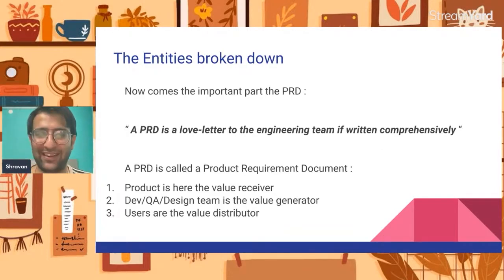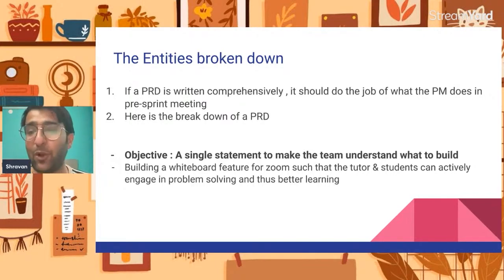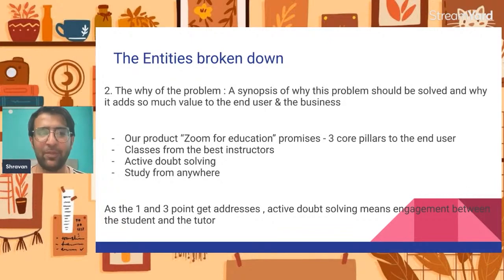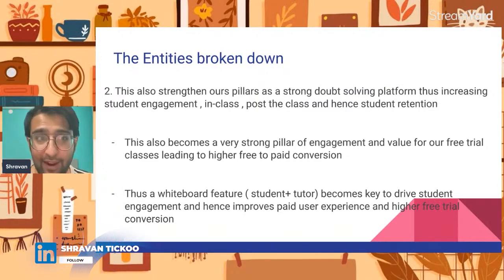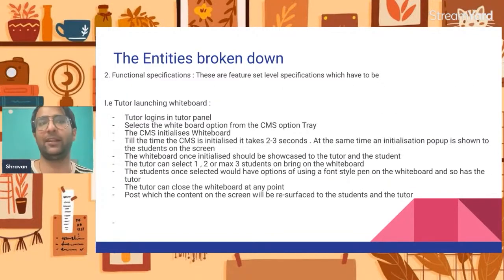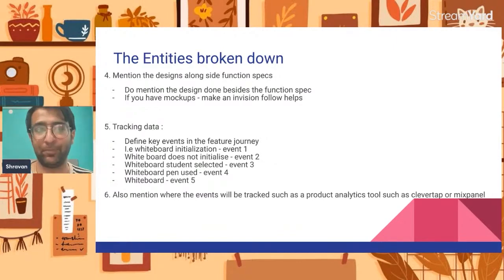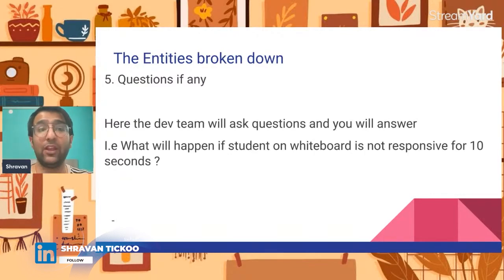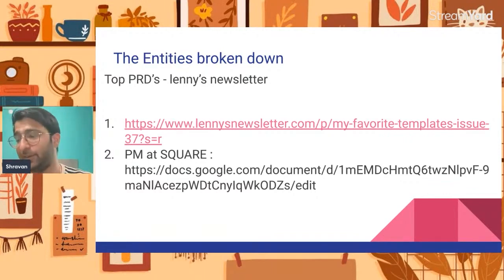How to write a Product Requirement Document (PRD) : Guide to great PRDs with Live Example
Product Requirement Document | PRD for Product Managers | how to write Product Requirement Document | Product Requirement Document Guide | Product Management Course

Unlock the art of crafting exceptional Product Requirement Documents (PRDs) in this comprehensive guide. Dive deep into the step-by-step process and best practices to create PRDs that resonate with your team and drive successful product development. Whether you're a seasoned Product Manager or just beginning your journey, this video equips you with the skills and insights to produce PRDs that lead to impactful, customer-centric products.

0:00 what is Product Requirement Document
0:54  Product Requirement Document workflow
02:23 part 1 - What is the problem
03:36 part 2 - Why to do it
06:02 part 3 - A high level solution
06:38 Functional Requirement Document
08:56 Live example of a Product Requirement Document